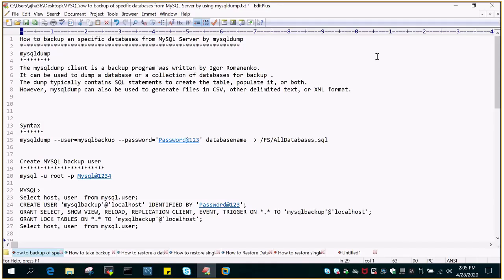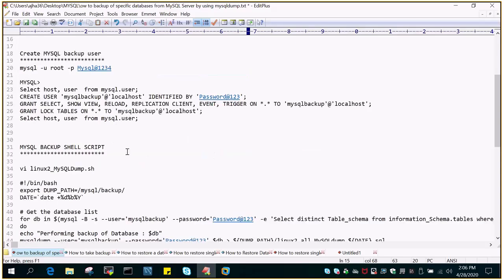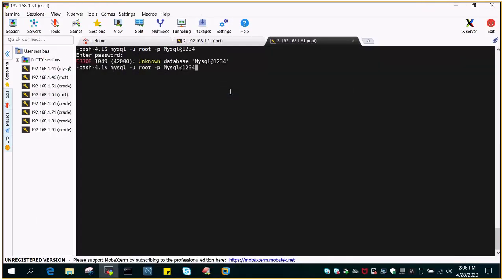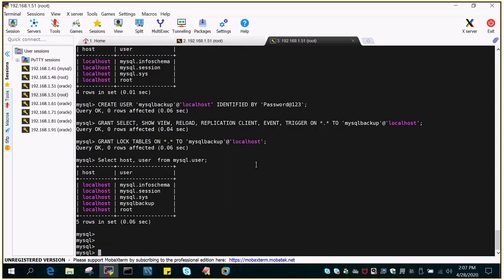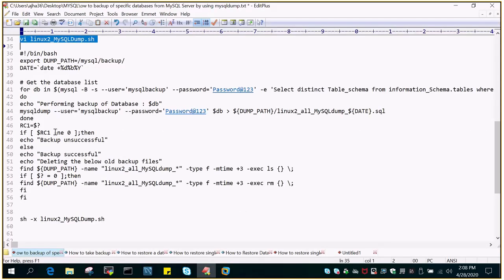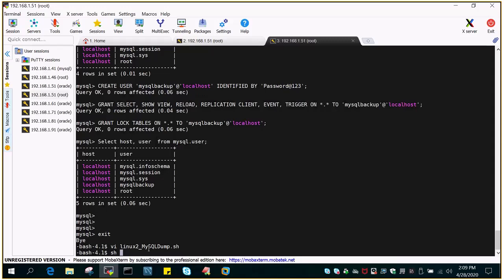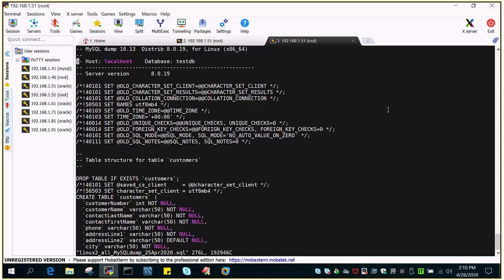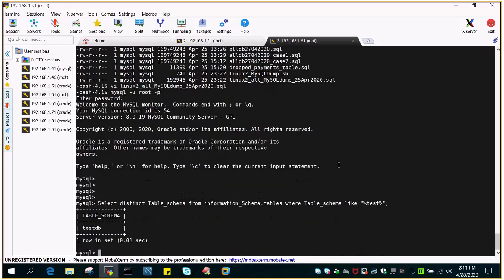MYSQL : How to Backup specific database using mysqldump utility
MYSQL : How to backup an specific databases from MySQL Server by mysqldump
mysqldump
The mysqldump client is a backup program was written by Igor Romanenko.
It can be used to dump a database or a collection of databases for backup .
The dump typically contains SQL statements to create the table, populate it, or both.
However, mysqldump can also be used to generate files in CSV, other delimited text, or XML format.

Syntax
mysqldump --user=mysqlbackup --password='Password@123' databasename  "angled bracket" /FS/AllDatabases.sql

Create MYSQL backup user
mysql -u root -p Mysql@1234

MYSQL"angled bracket"
Select host, user  from mysql.user;
CREATE USER 'mysqlbackup'@'localhost' IDENTIFIED BY 'Password@123';
GRANT SELECT, SHOW VIEW, RELOAD, REPLICATION CLIENT, EVENT, TRIGGER ON *.* TO 'mysqlbackup'@'localhost';
GRANT LOCK TABLES ON *.* TO 'mysqlbackup'@'localhost';

vi linux2_MySQLDump.sh

#!/bin/bash
export DUMP_PATH=/mysql/backup/
DATE=`date +%d%b%Y`

# Get the database list
for db in $(mysql -B -s --user='mysqlbackup' --password='Password@123' -e 'Select distinct Table_schema from information_Schema.tables where Table_schema like "%test%";')
do
echo "Performing backup of Database : $db"
mysqldump --user='mysqlbackup' --password='Password@123' $db "angled bracket" ${DUMP_PATH}/linux2_all_MySQLdump_${DATE}.sql
done
RC1=$?
if [ $RC1 -ne 0 ];then
echo "Backup unsuccessful"
else
echo "Backup successful"
echo "Deleting the below old backup files"
find ${DUMP_PATH} -name "linux2_all_MySQLdump_*" -type f -mtime +3 -exec ls {} \;
if [ $? = 0 ];then
find ${DUMP_PATH} -name "linux2_all_MySQLdump_*" -type f -mtime +3 -exec rm {} \;
fi
fi

sh -x linux2_MySQLDump.sh